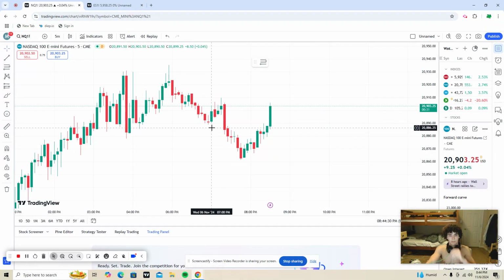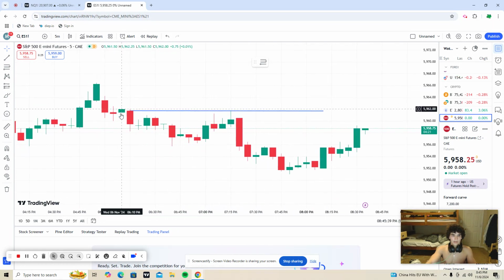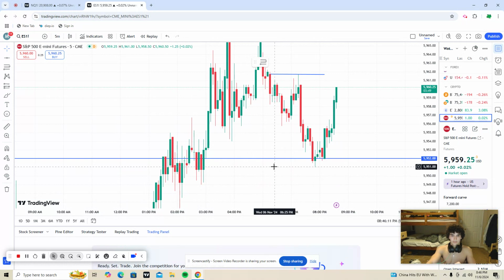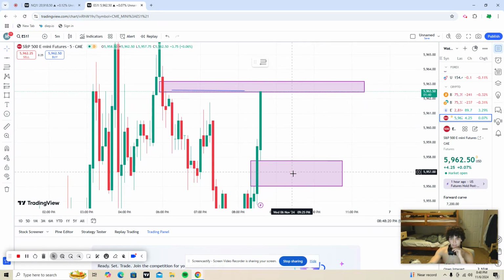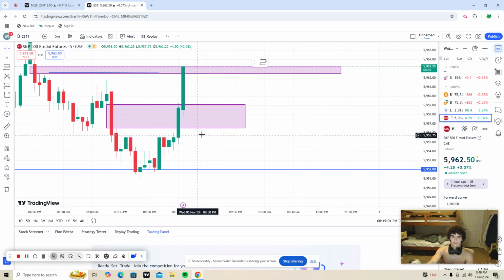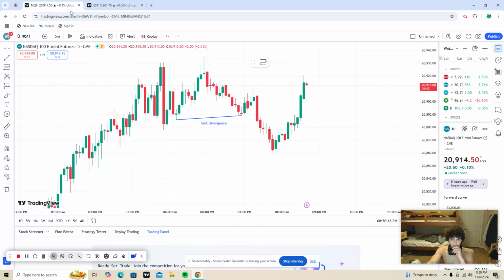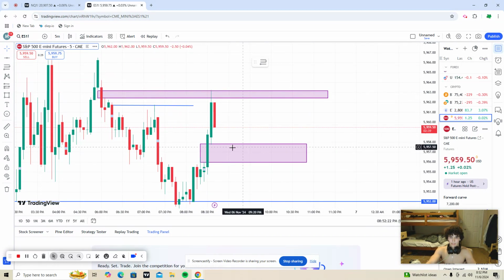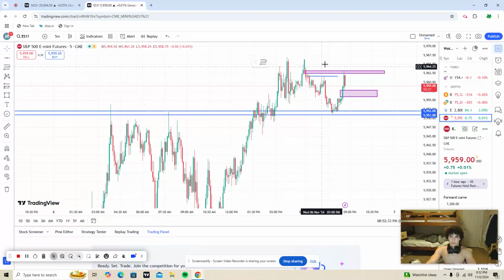Intro to Futures Trading Episode 4 (SMT and Breakerbox)